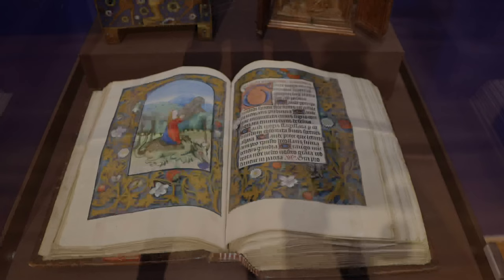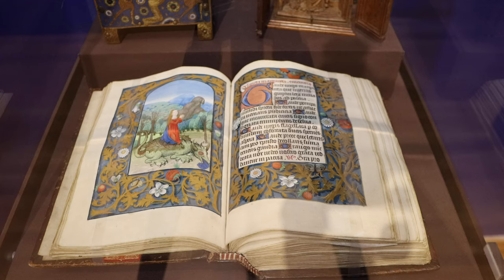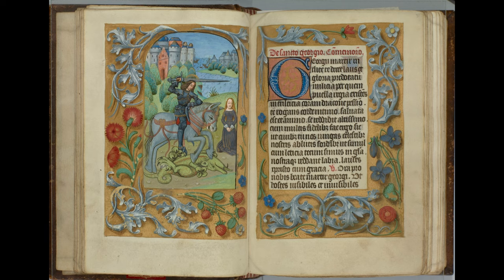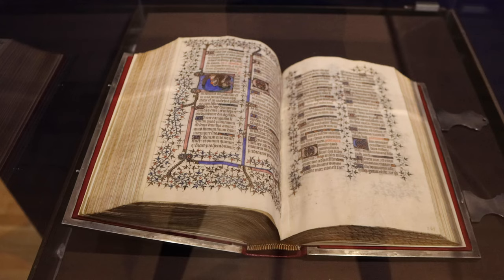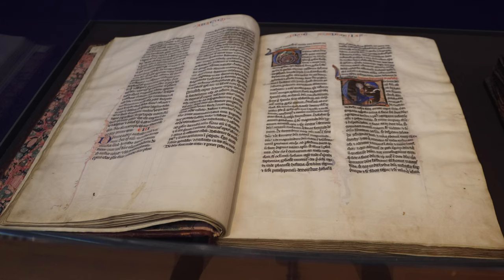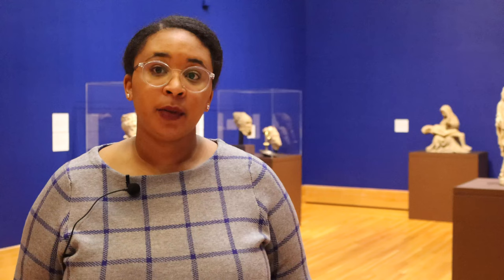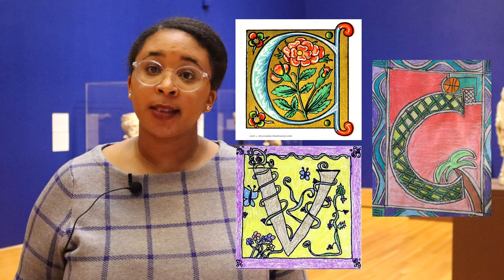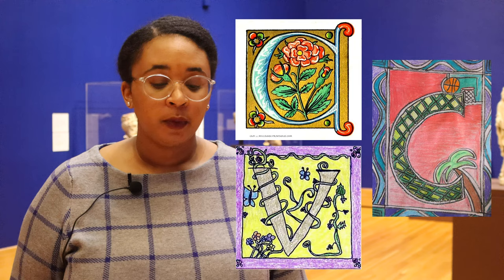March 2021 Virtual Family Saturday at the Bowdoin College Museum of Art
A virtual Saturday morning program for all ages from the Bowdoin College Museum of Art.  In this episode, "Illuminated Manuscripts from The Wyvern Collection" are explored, followed by instructions for a hands-on activity.  Parents are encouraged to join their children in these virtual events. Enjoy interactive learning and fun!

For the activity, you’ll need:

Drawing paper
Pencil, pen, and eraser
Ruler
Markers, crayons, or colored pencils
Optional: aluminum foil and glue